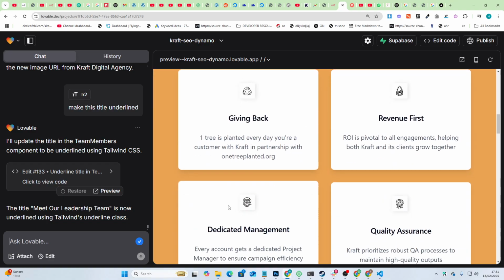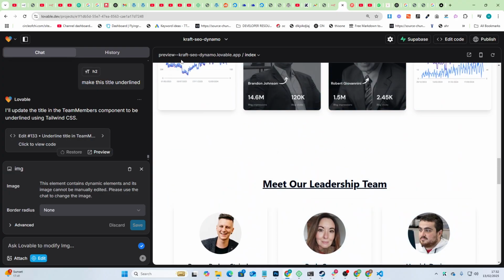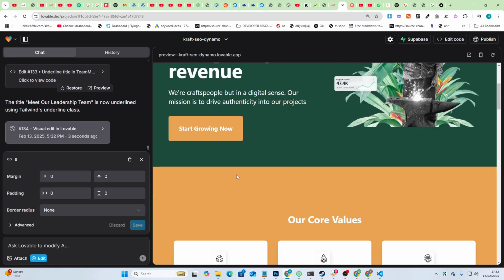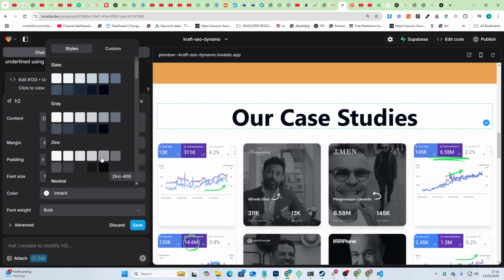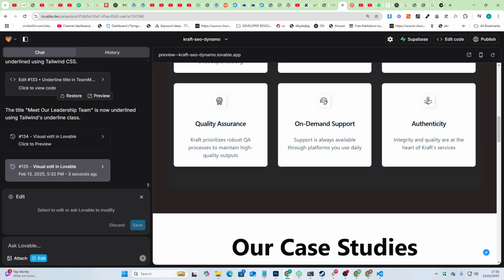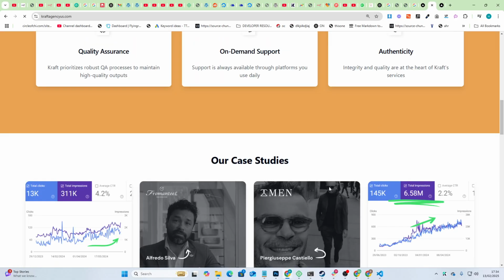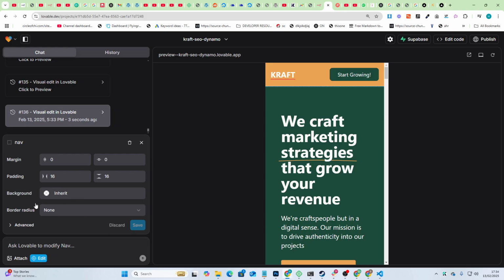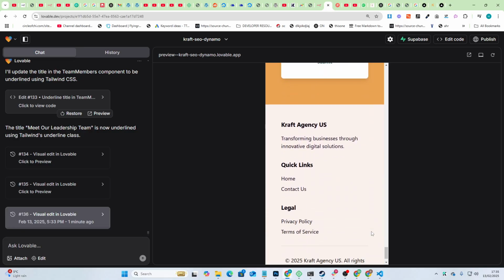Lovable.Dev Update: Now You Can Build ANY Website With AI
Check out lovable on Product hunt and give them an up vote :)

In this 4‑minute tutorial, I show you Lovable’s latest update that makes website editing a breeze—almost like having Figma built right in. Learn how to quickly edit images, text, and design elements with Lovable’s new intuitive interface and see live updates on your site. Don’t forget to upvote Lovable on Product Hunt!

Chapters:

00:00 – 00:30 | Introduction & Sponsorship
• Quick reminder to upvote Lovable on Product Hunt

00:30 – 01:00 | Overview of Lovable’s Latest Update
• Introduction to the new features
• How Lovable now lets you edit individual elements like Figma

01:00 – 01:30 | Editing Demo: Image & Div Adjustments
• Demonstrating how to click an image and adjust settings (e.g., border radius)
• Saving changes and previewing the effect

01:30 – 02:00 | Editing Demo: Text Styling & Color Changes
• Changing text margins, font size, and color (switching from orange to black)
• Showing how quick and easy these edits are

02:00 – 02:30 | Live Website Preview
• Viewing the updated Craft Agency website live
• Observing the changes applied automatically

02:30 – 03:00 | Efficiency & Mobile Optimization
• Discussing how the update speeds up editing
• Emphasis on mobile-friendly adjustments and responsive design

03:00 – 03:30 | Comparison & Update Benefits
• Comparing Lovable’s innovative features with other tools (e.g., Bolt)
• Highlighting the benefits of quick, precise edits without coding

03:30 – 04:00 | Conclusion & Call-to-Action
• Final thoughts on Lovable’s update

Keywords & SEO Tags:
Lovable, website builder, Figma-like editing, sponsored video, Lovable update, no-code website editing, Product Hunt, live website preview, Bolt alternative, web design, Lovable review